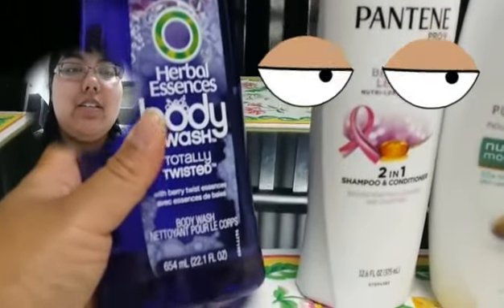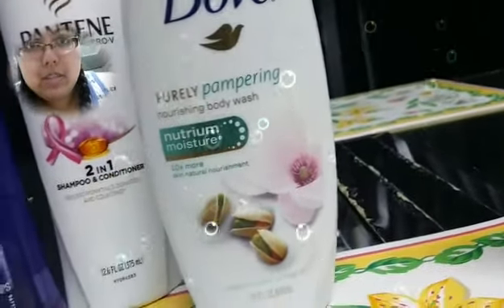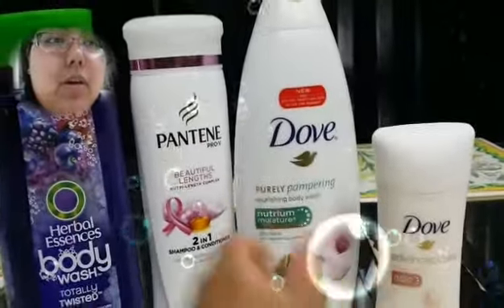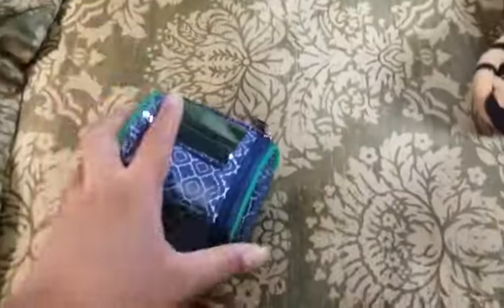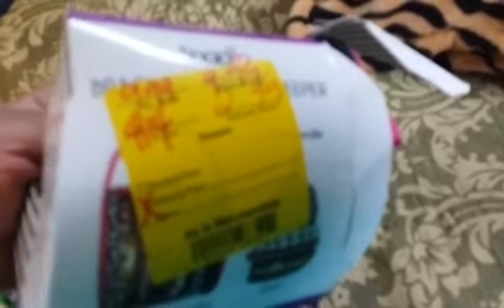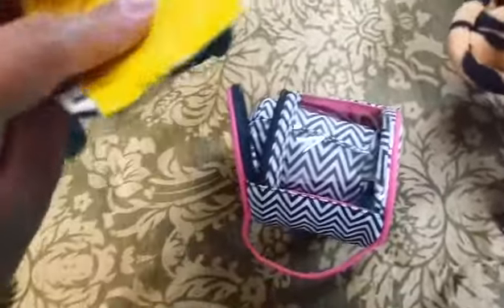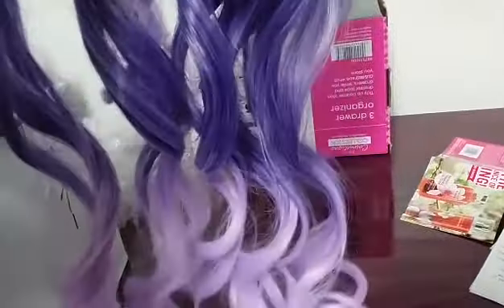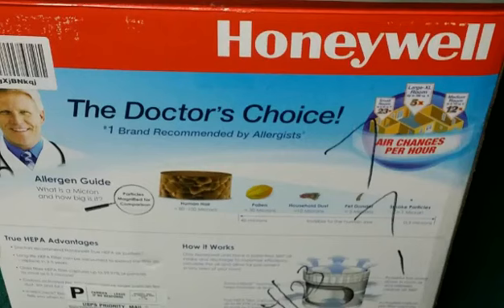HAUL: bed bath and beyond, Dillard's, Walmart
Click "Show More" for your social media needs. No phone number. Wifi only :)
❤ADD ME I LIKE FRIENDS❤
Snap chat: pinkkirby101

╔╝(¯`v´¯)
╚══`.¸.MAKE UP♥